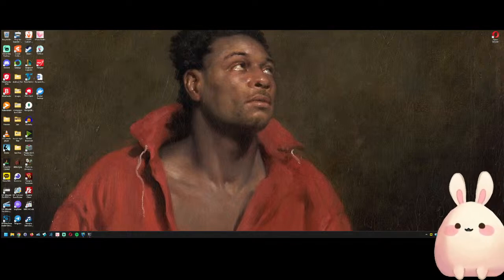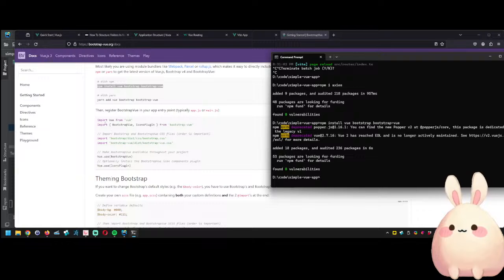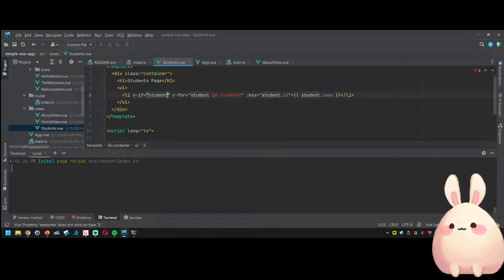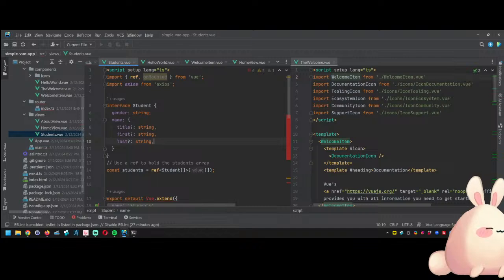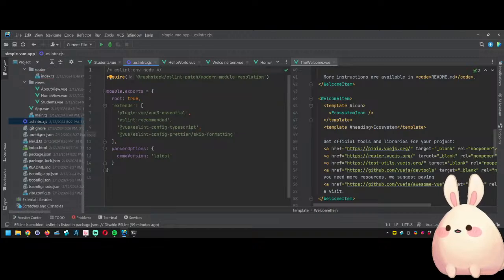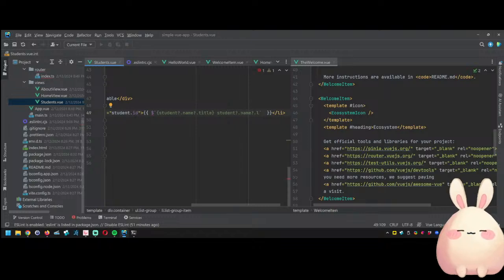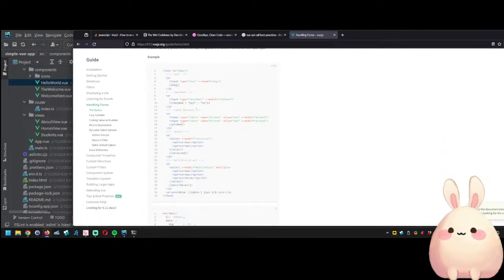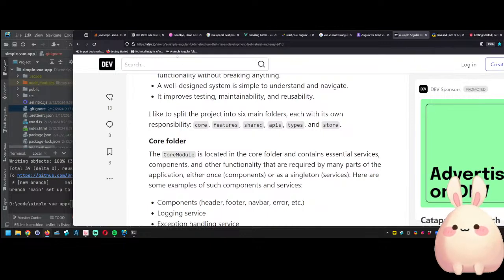CptWoozle - Takes a Brief Detour - Vue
Playing around with vue